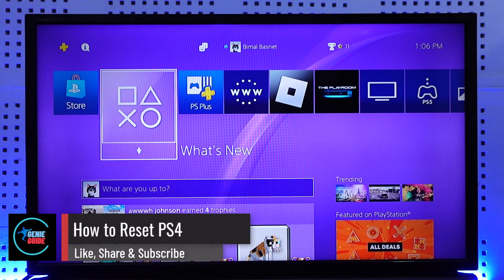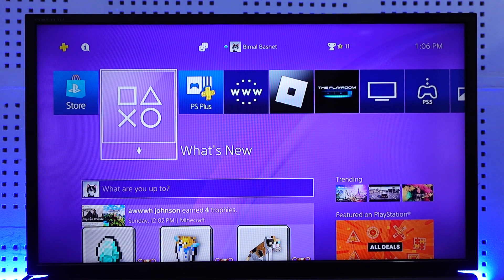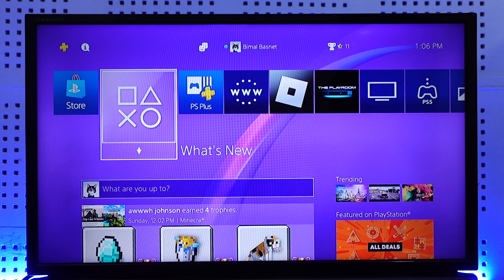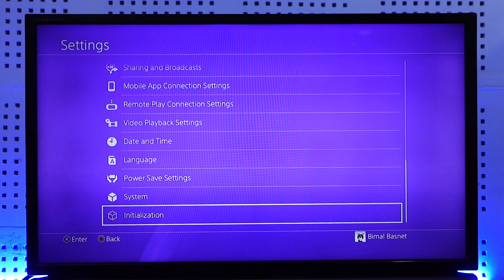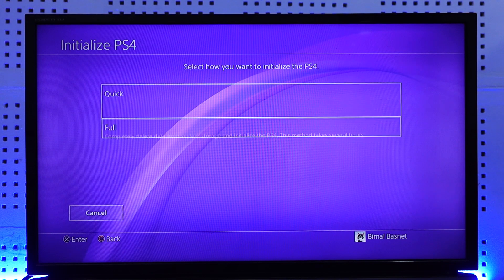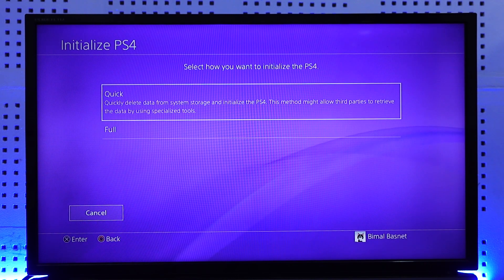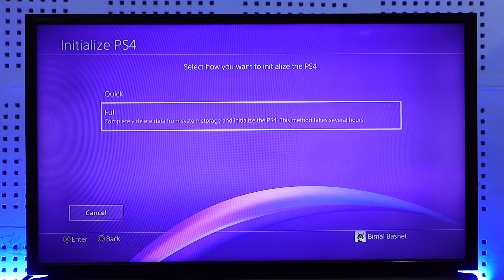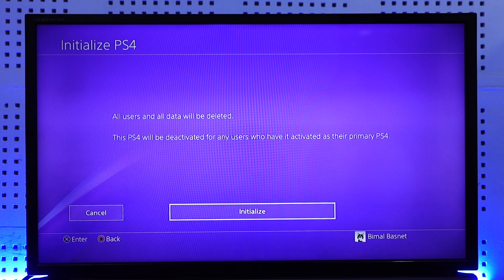How To Reset PS4 !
In this video, I will show you how to reset your PS4.

~ Chapters:
0:00 Introduction
0:11 Reset PS4
1:06 Conclusion